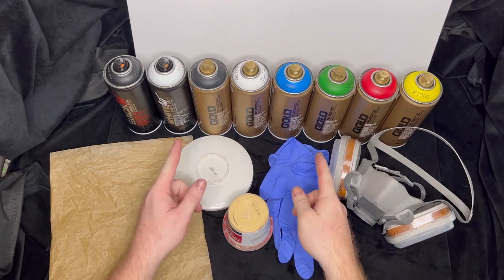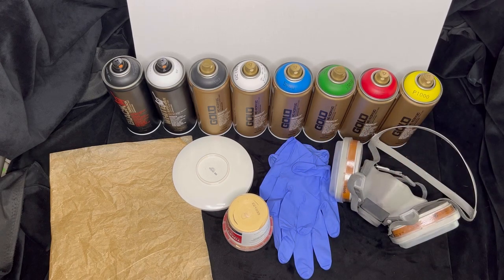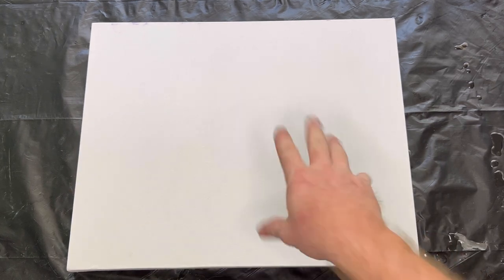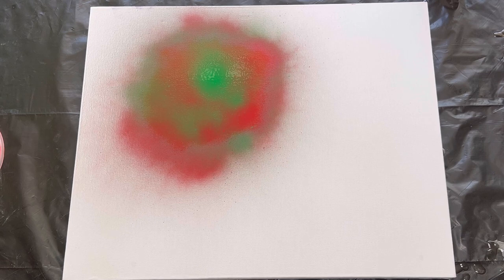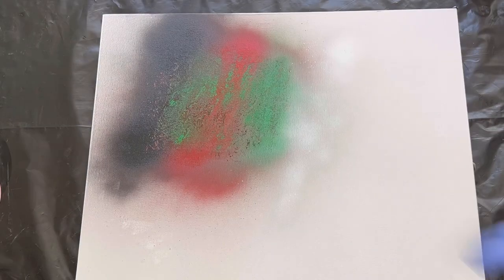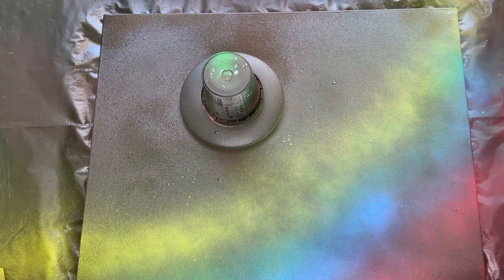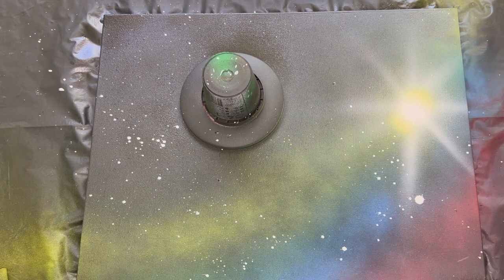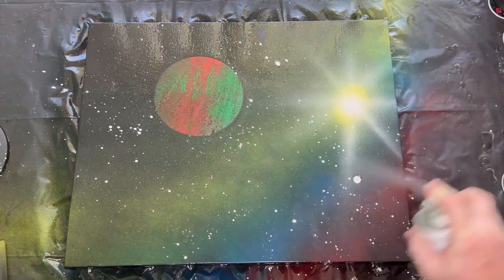#48, Galaxy Sparay paint Art, this is my first attempt at spray paint art YIIEEEEEEEW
In this episode I try my luck in spray paint art & boy oh boy did I have fun

I’ve been hugely influenced my by Tom Wells, his YouTube channel is called Tom Welly Wells & you 100% should check out his channel cause it truly is AMAZING & he is such a great guy to, so please check out his channel, here is his link,

The Products I used are,

Montana Gold - WHITE, BLACK, RED, GREEN, YELLOW & Blue
Montana Black - BLACK & WHITE
Rust-Oleum 2X Ultra Cover, Gloss - CLEAR